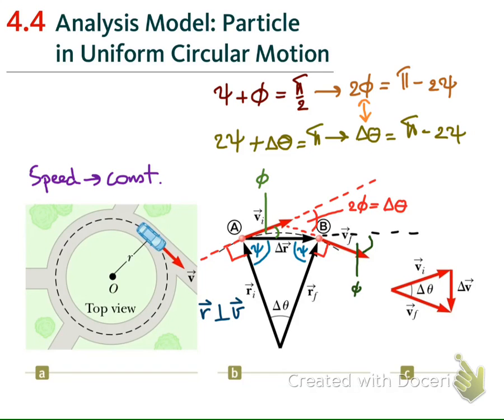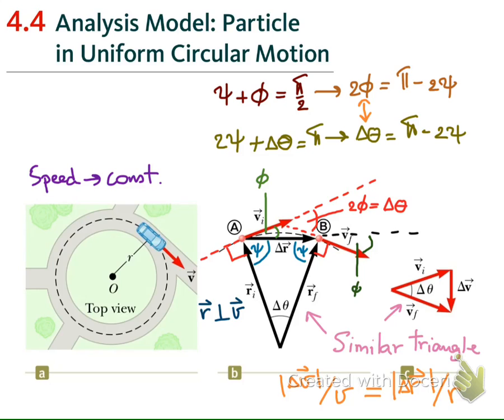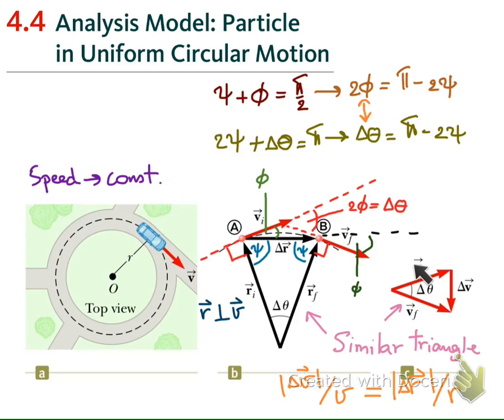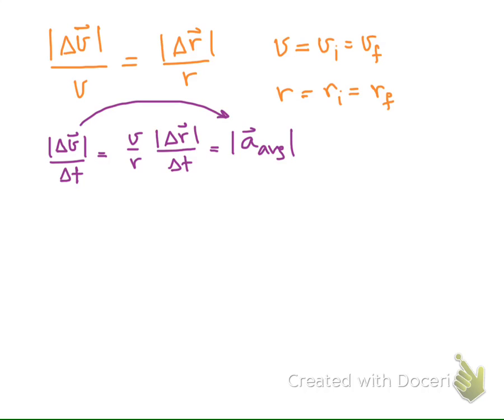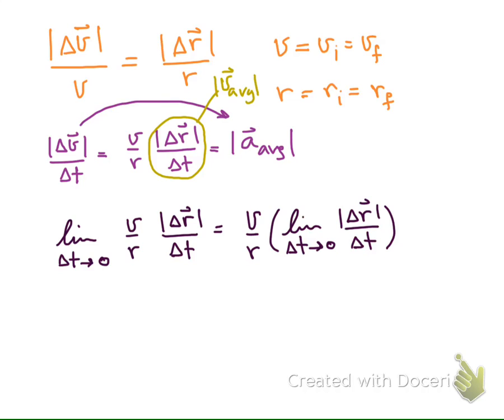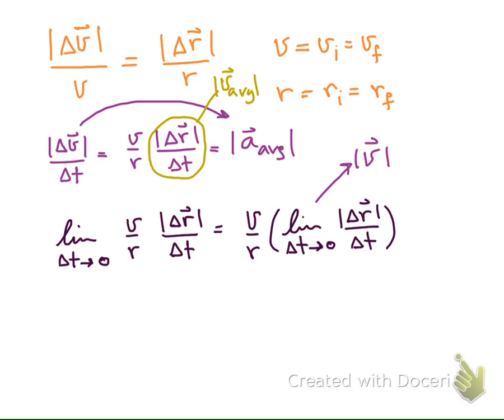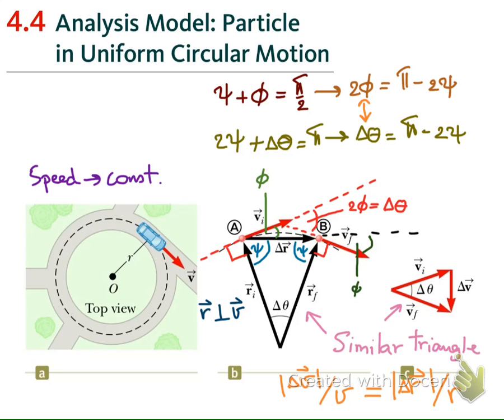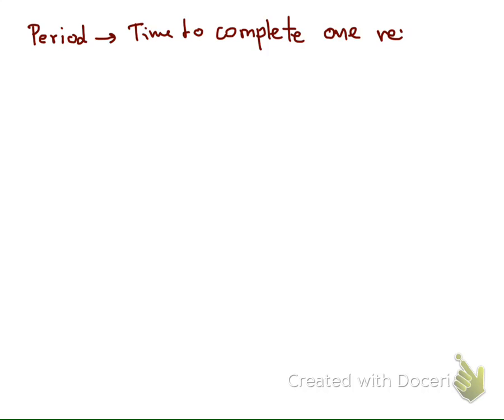CH4-9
CH4-9 Serway